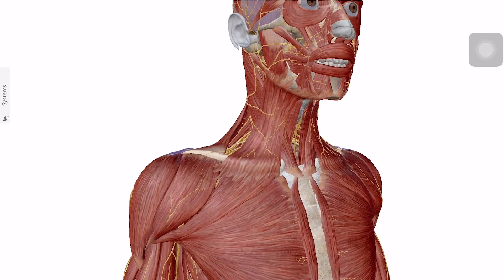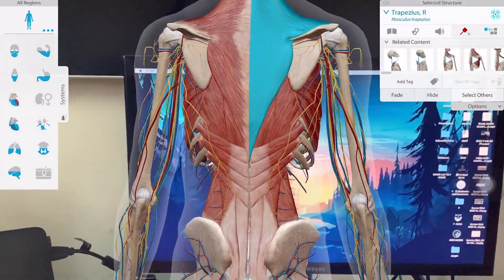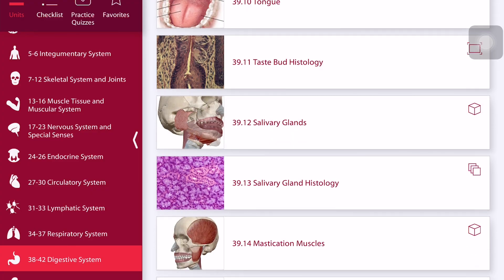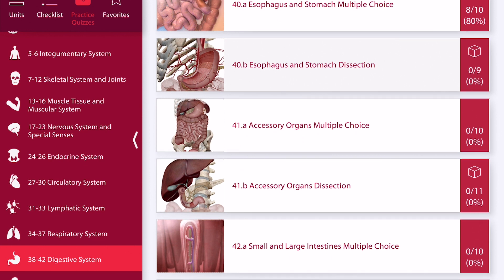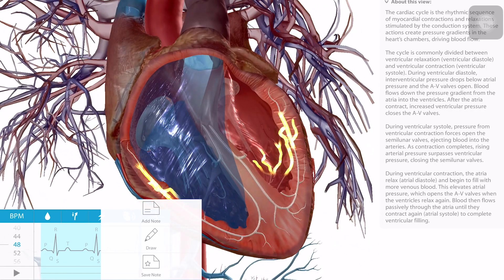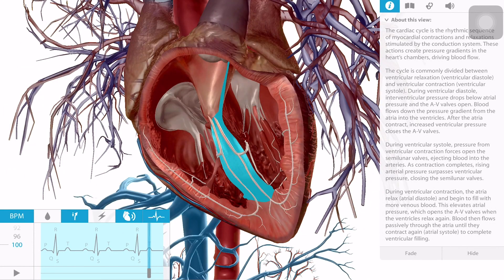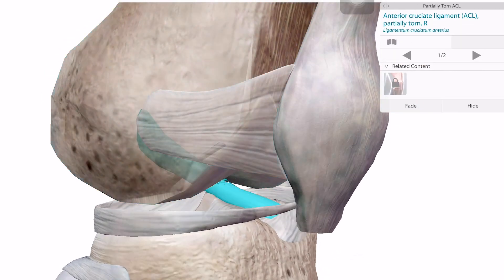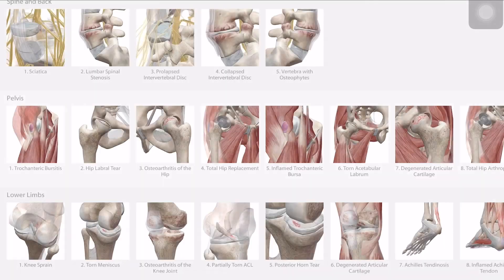Review of Visible Body Series Apps for Anatomy and Physiology | Which one to buy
Today we will be reviewing the 4 apps of the visible body series. This will be a short review that will help you decide in which visible body app you should purchase.

1:17 Human Anatomy Atlas 2021
4:08 Anatomy & Physiology
5:50 Physiology & Pathology
7:22 Muscles & Kinesiology

I'm Gerard Correa, A third year Medical Student in Cebu Institute of Medicine. 🩺 This channel will mostly consist about productivity, apps and anything related to my medschool journey.